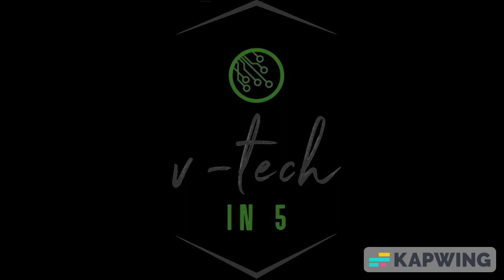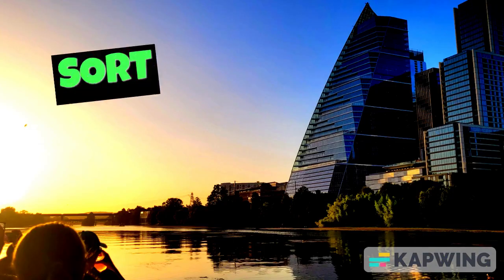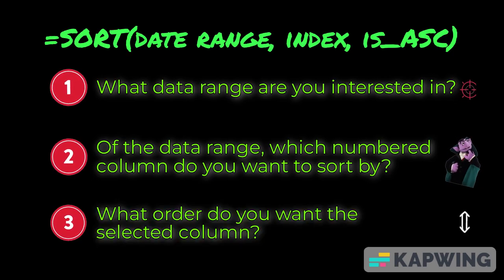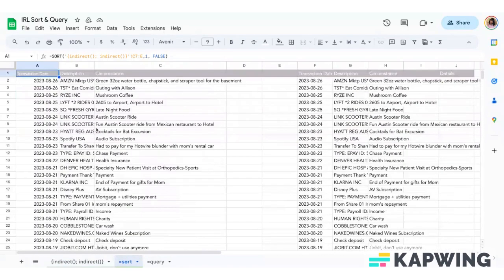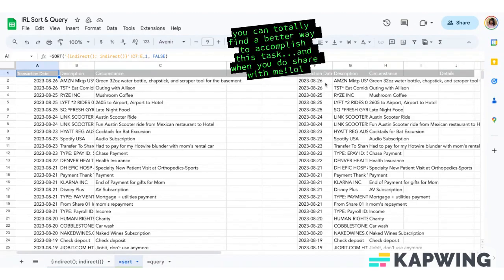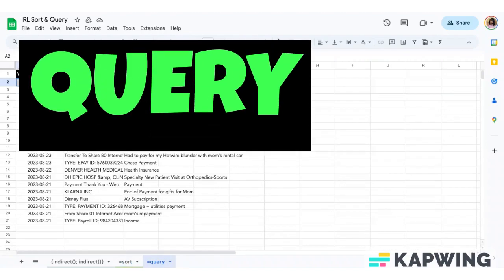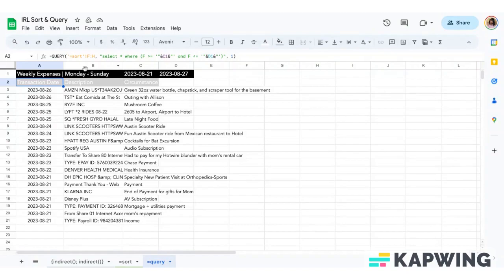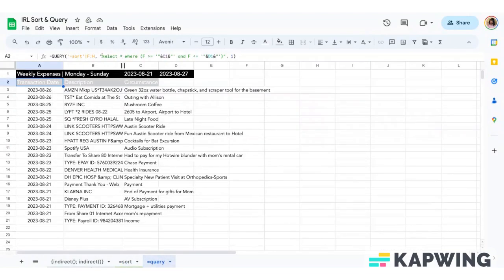IRL: Sort and Query Functions in Gsheets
Howdy, y'all! This continues the last Gsheets video where we unioned multiple sheets into 1. Wowee!
But now that's done, let's sort our data programmatically and query the data we want so we have more time watching sunsets and drinking pina coladas! 😂

Hope this video proves valuable to you!

Enjoy! Let me know what you think. Questions and comments are always welcome.

00:00 Intro
0:30  Sort Function
1:54 Query Function

ℹ️📚 Resources ...